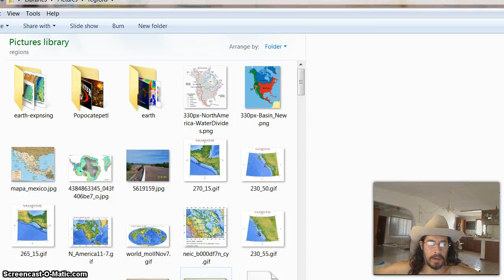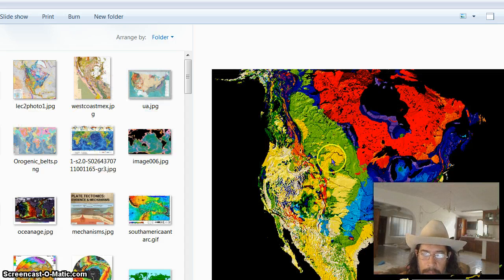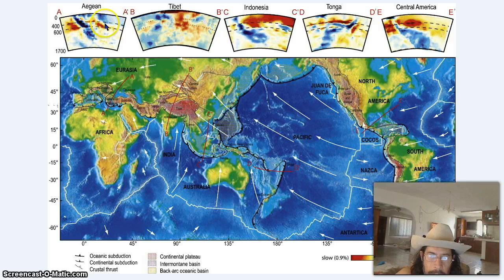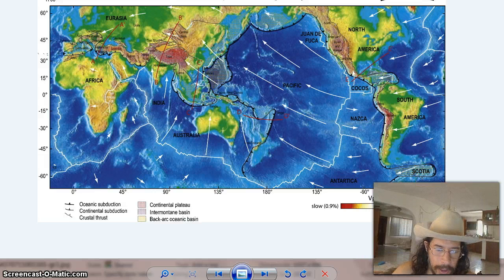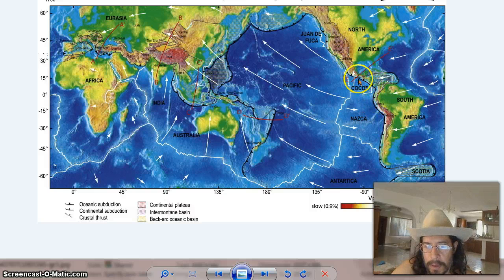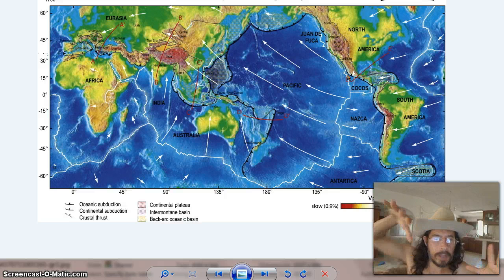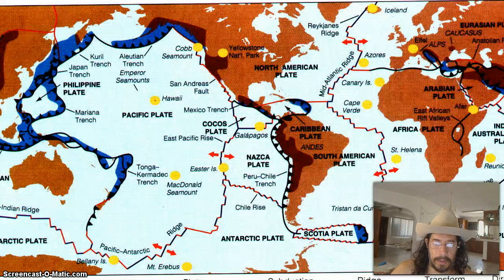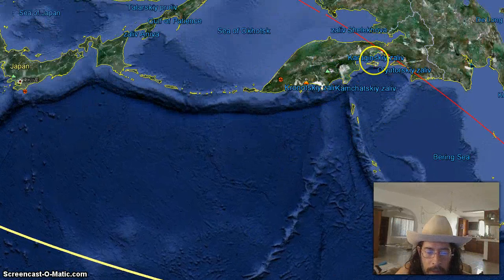Earth mysteries: Cataclysm, Continental drift, Evolution, Geography, Geology random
Subduction, seafloor age... Research for a treatise on true Earth reality. Expanding earth, pangea, etc.

for supplementary uploads from my co-producer
entertainmentGIANT est. '05